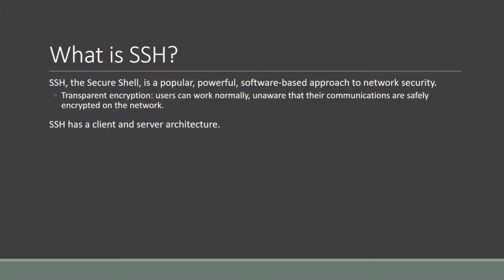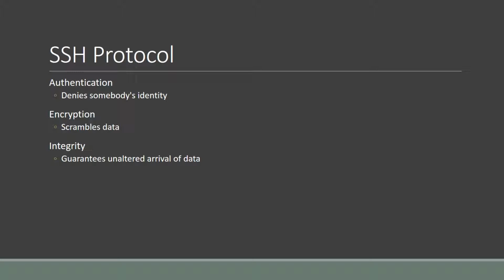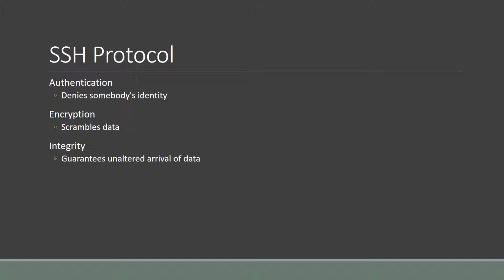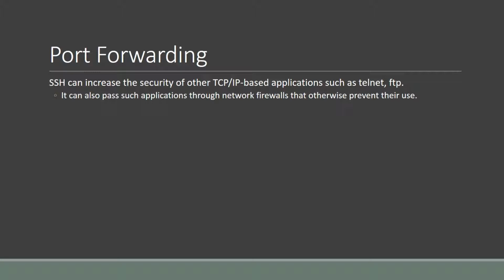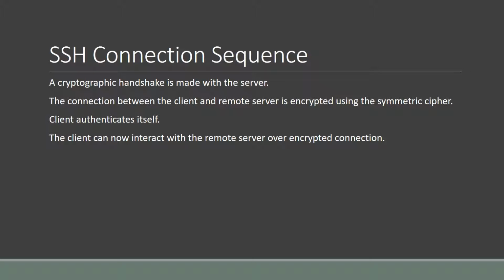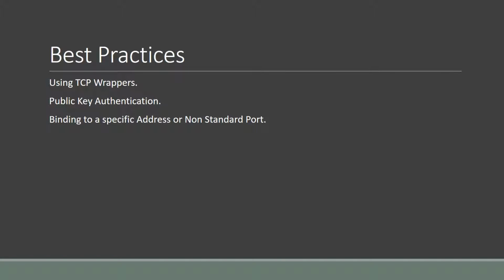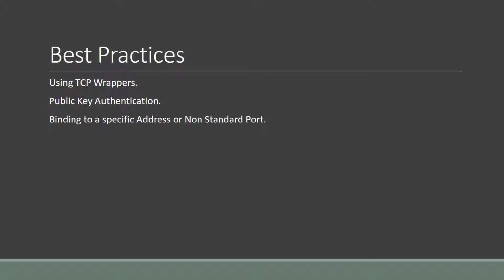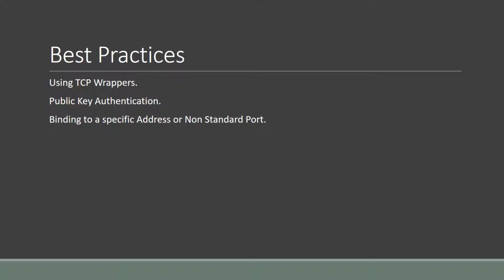SSH Preso Alfonce Murungaru